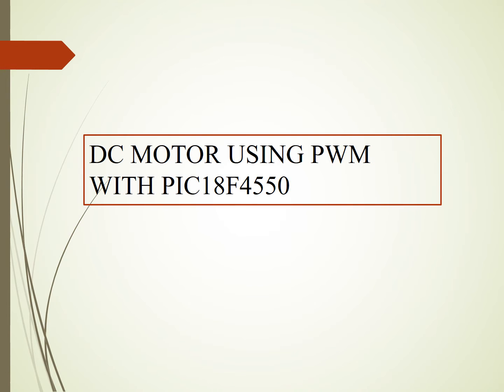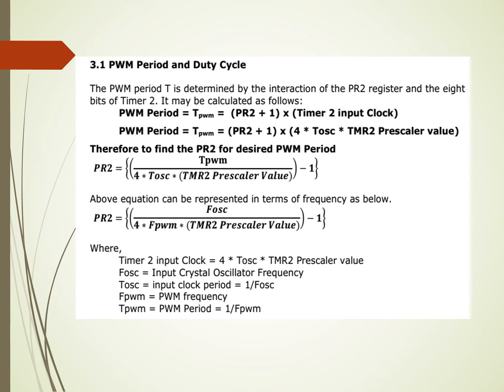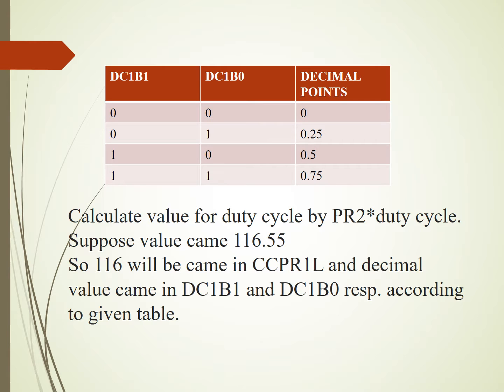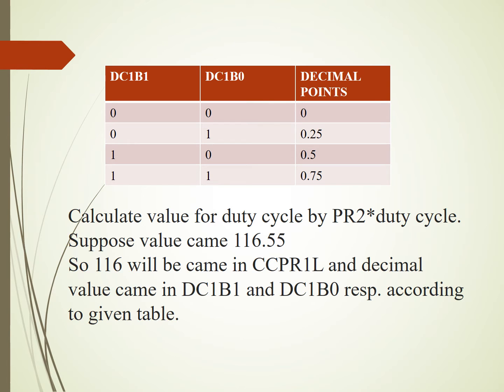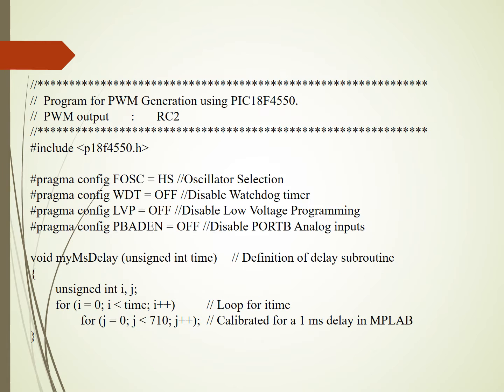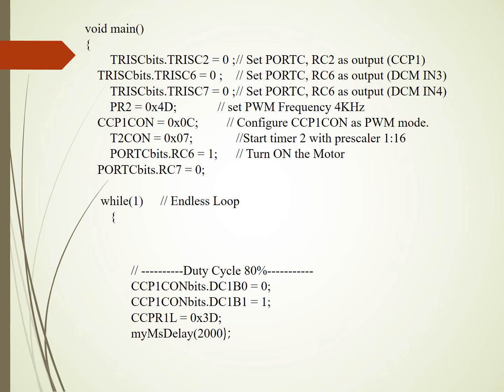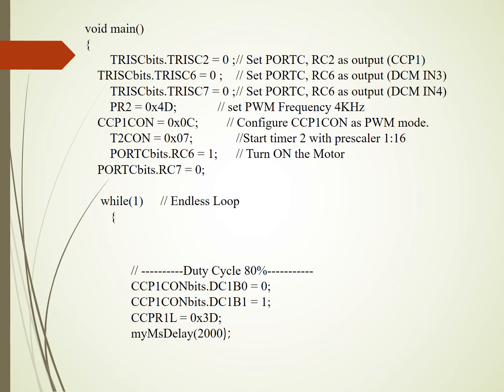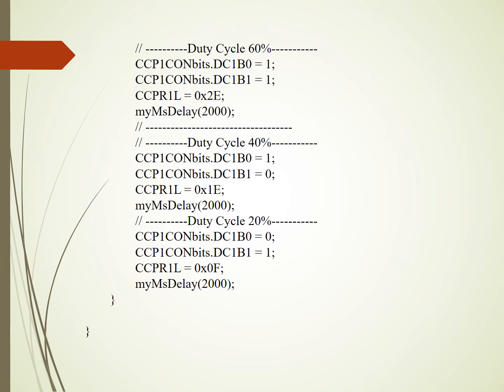DC Motor with PWM